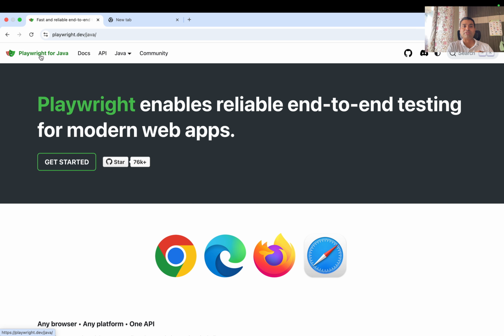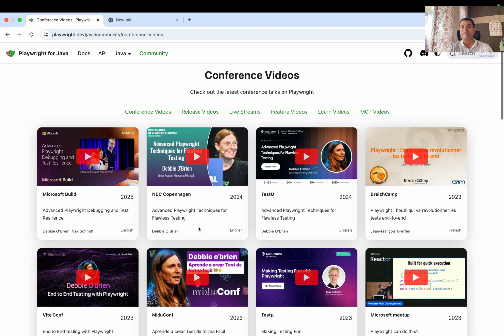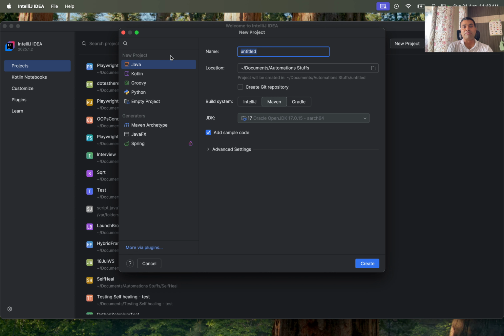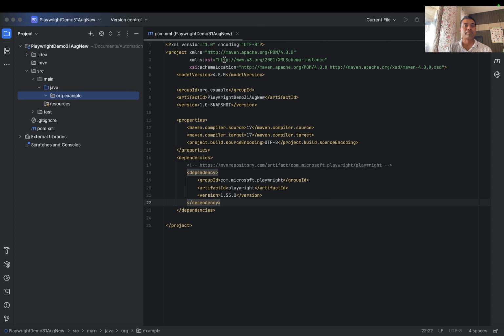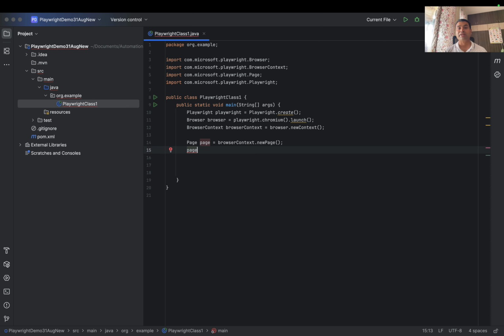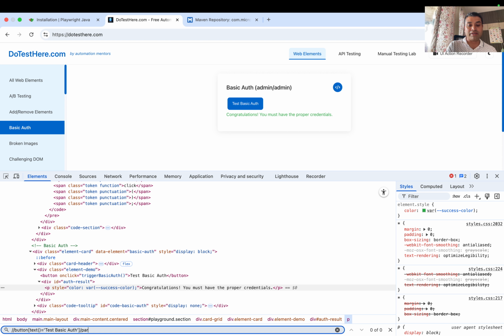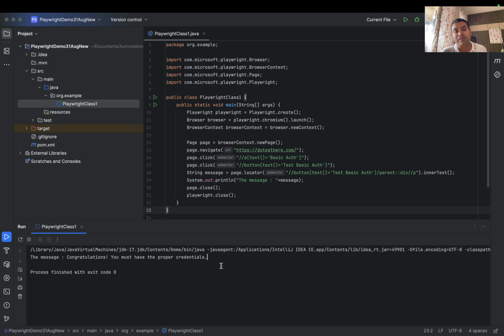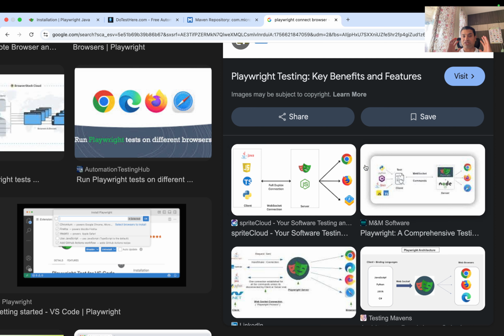Lecture 1 - Playwright Series - First Session Playwright using Java! 🚀 -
Kickstart your journey with Playwright using Java! 🚀
In this first lecture, we cover the basics of Playwright setup, environment configuration, and writing your very first automation script with Java. Perfect for beginners who want to master end-to-end test automation.